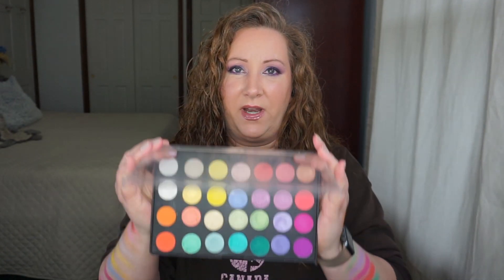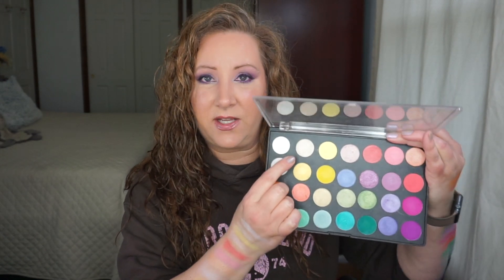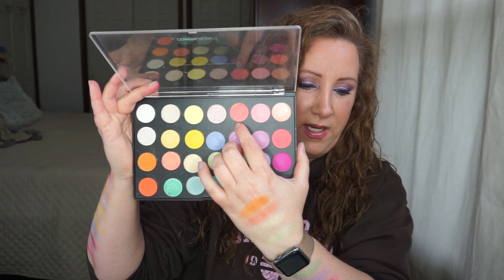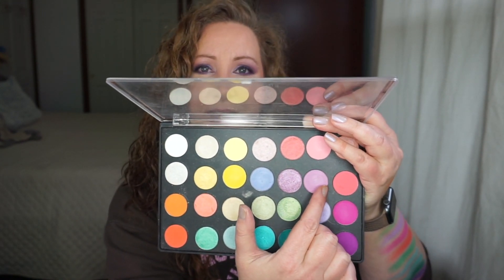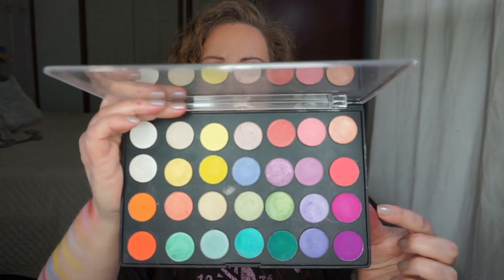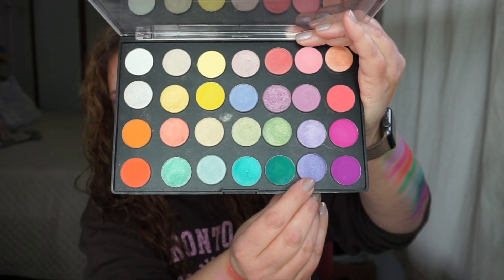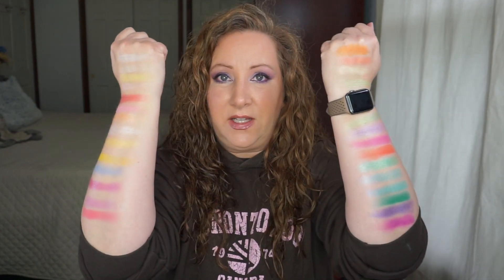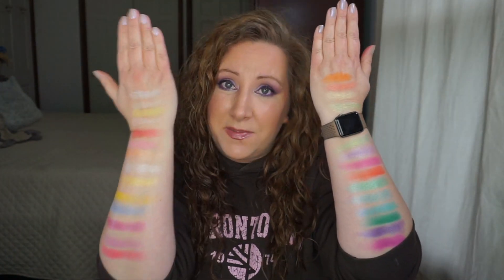Shopping My Stash To Create My Perfect Spring Palette springpalette2020 | Jessica Lee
I have seen so many new releases for spring or pastel palettes and decided to shop my stash to create my own personal perfect spring palette from eyeshadows that I already own. I hope you will shop your stash also to create your own spring palette. If you post it on Instagram, please use springpalette2020 and tag me so I can check it out!